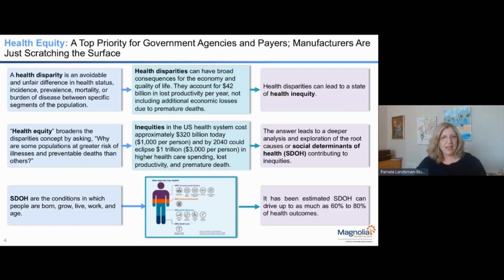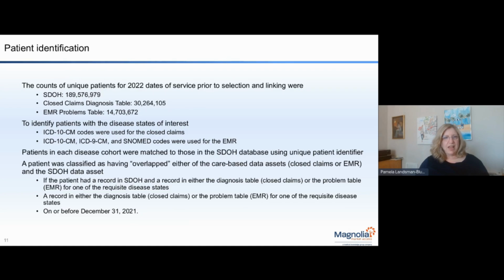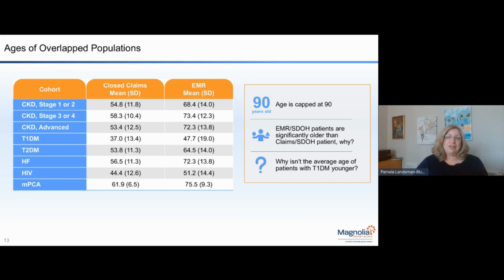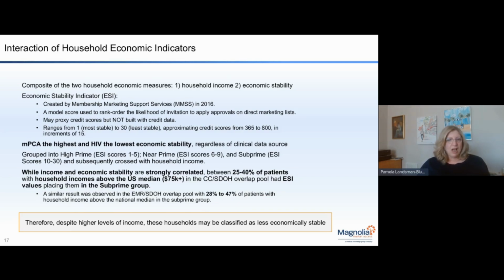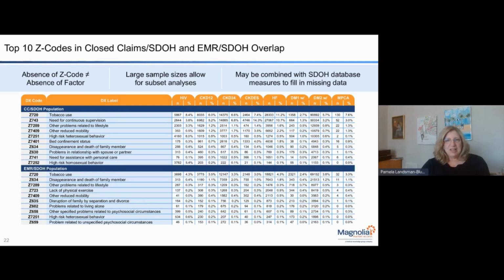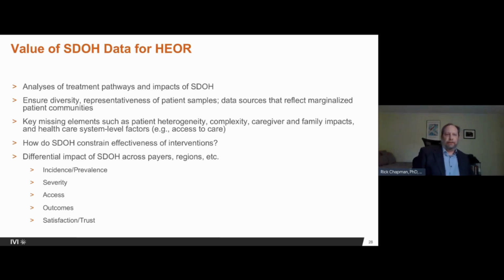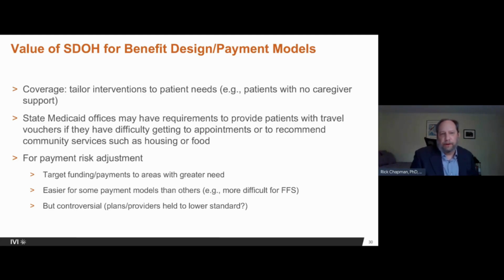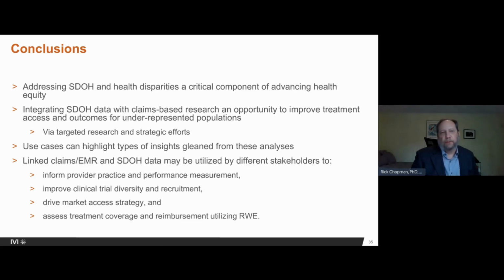Finding Value in Linking Real World Data with Social Determinants of Health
Hear Pamela Landsman-Blumberg and Rick Chapman highlight the importance of SDOH and discuss examples of how claims data and EMR linked with SDOH can inform use cases.

Social determinants of health (SDOH) are considered the root cause of health inequities, driving as much as 60-80% of health outcomes. These are the conditions in which people are born, grow, live, work, and age. Interest in SDOH data is increasing for several reasons, including calls for representativeness in clinical studies, documentation of patients' needs, and identification of social programs to help alleviate these needs.

The COVID pandemic's disparate impacts on different populations has highlighted these issues and the urgency in addressing them. Increasingly recognized is that such data are needed to ensure comparative effectiveness research (CER) and health technology assessments (HTA) do not ignore health care interventions potential impacts on health disparities. Without this attention, we cannot assess whether implementation of new interventions is likely to reduce disparities or perhaps even exacerbate them.

Examples of these use cases are shared, highlighting at least one of the following conditions: diabetes, prostate cancer, Chronic Kidney Disease (CKD), human immunodeficiency virus (HIV), and heart failure.

Key Topics Include:
- Define SDOH and its influence on health outcomes
- Understand why SDOH is important to regulators, payers, and other stakeholders
- Describe the benefits of linking SDOH data with other real-world data when conducting health economics and outcomes research (HEOR)
- Identify SDOH that may influence the outcomes of select conditions